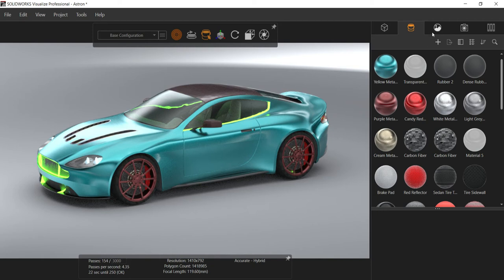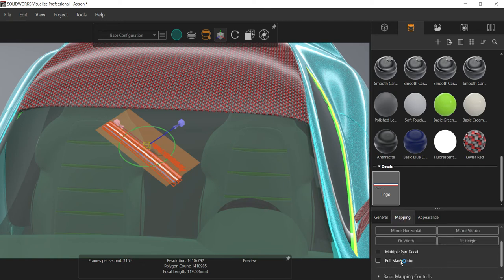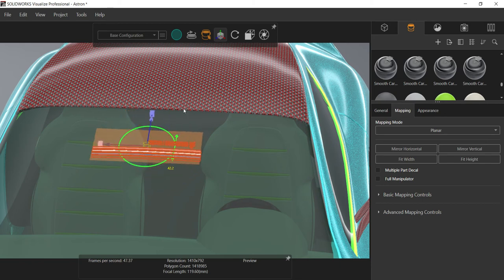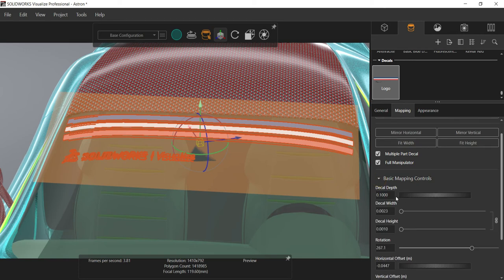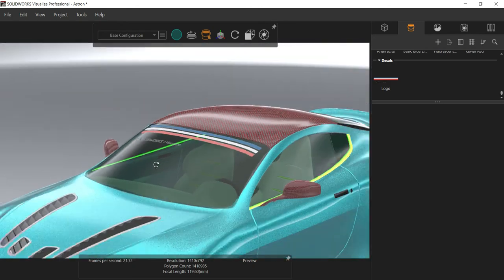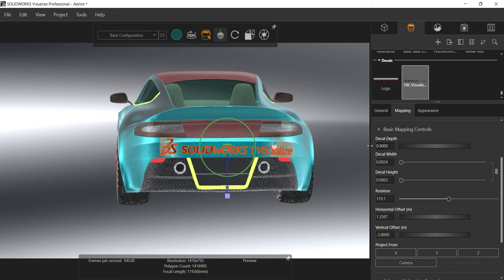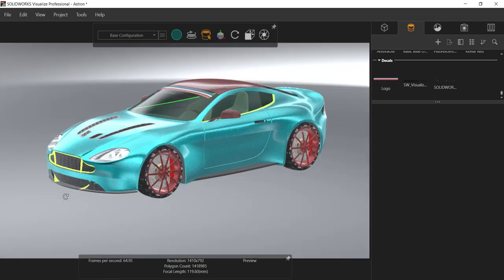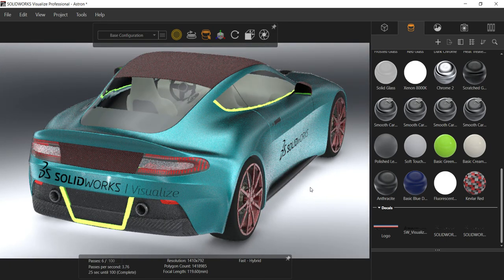5) SolidWorks Visualize Tutorials | Working with Decals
CATIA Tutorial | Parts | Airfoil Modelling (Catia V5)